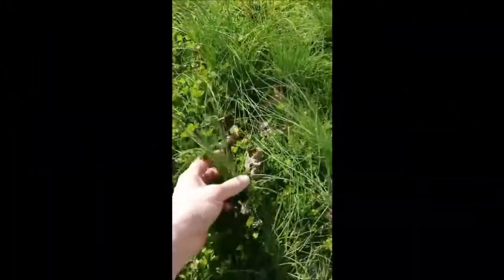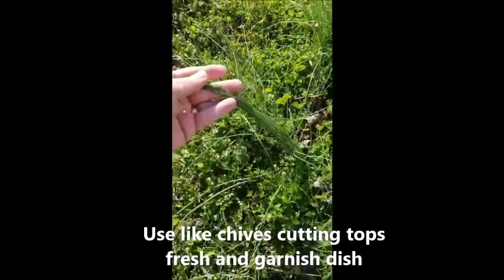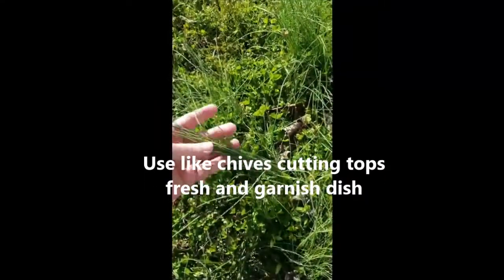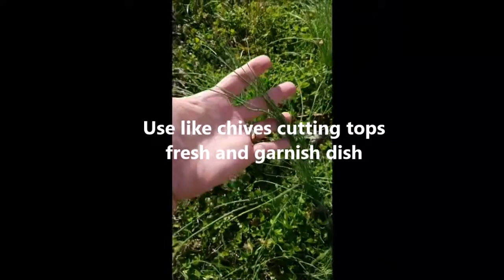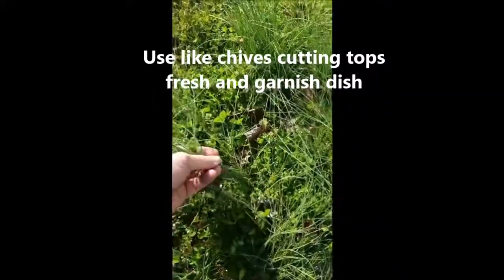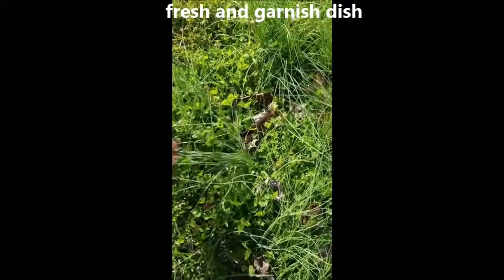Wild Onion and Chives - Yard Chives Wild Eatibles: Eating Raw Greens | Foraging | Herb Benefits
Wild Onion (Allium canadense) and Chives, also known as Wild Garlic and Meadow Garlic by the USDA and commonly referred to as yard garlic. Eating raw greens, foraging and using; all parts of this particular Wild Onion/Garlic are edible, the underground bulbs, the long, thin leaves, the blossoms, and the bulblets on top. The bulblets are small cloves the plant sets where it blossoms. Harvesting them is a little easier than digging for bulbs but those are easy to find also. They’re usually about four inches underground. The bulblets are on the tippy-top of the plant. It’s called both an onion and garlic because while it is a wild onion it has a very strong garlic aroma.
WARNINGS:
If a plant looks like an onion and smells like an onion you can eat it. If a plant looks like garlic and smells like garlic you can eat it. If you do not smell garlic or an onion odor but you have the right look beware you might have a similar-looking toxic plant. For example, we have a native lily here in Florida that looks like an onion but has no aroma. It is toxic.
Since 2003 offering Herbs and remedies made on-site by herbalist and owner Elizabeth G Morgan. All "LIKES" are appreciated on videos and comments are welcomed.
I love friend mail:
Dandelion Soap Herb Shop
Facebook: Dandelion Soap Herb Shop
Tumbler: Doc Dandelion